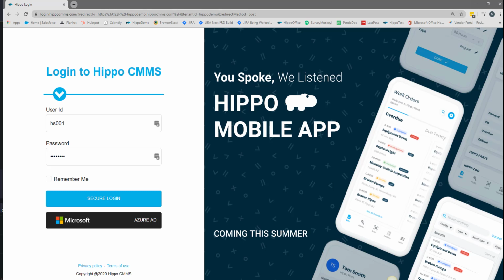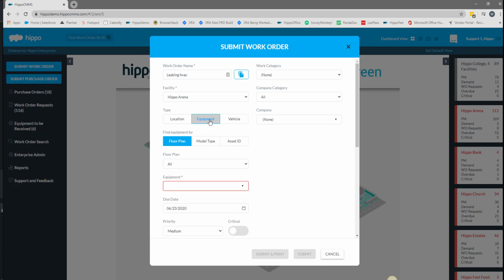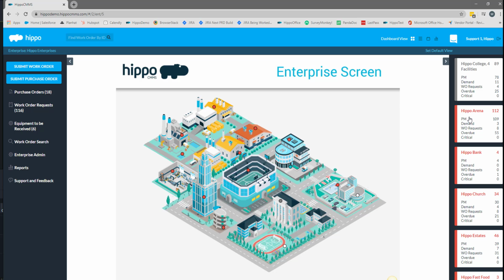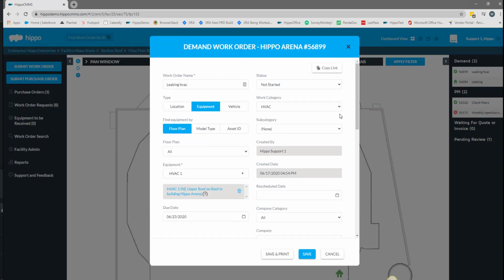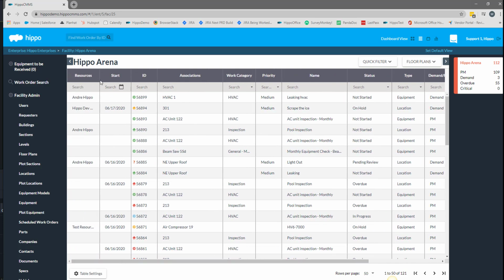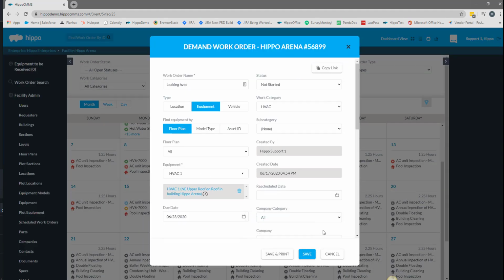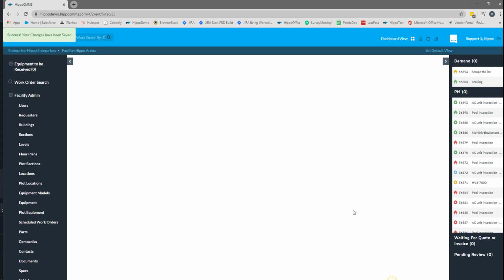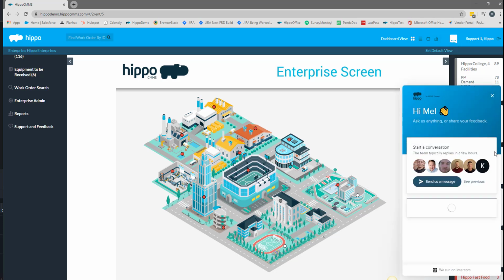Hippo Express Training 1 (June 2020)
View this quick 20 minute training video to learn about many Hippo features. New to Hippo or need a quick review? This is a great place to start!